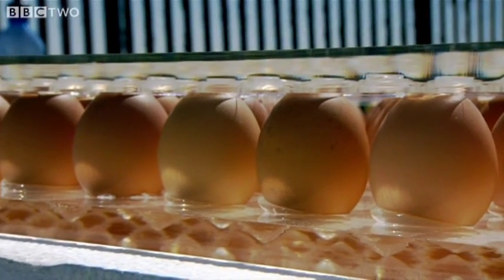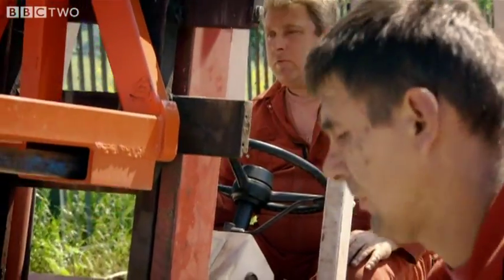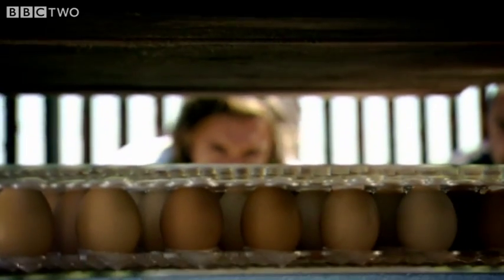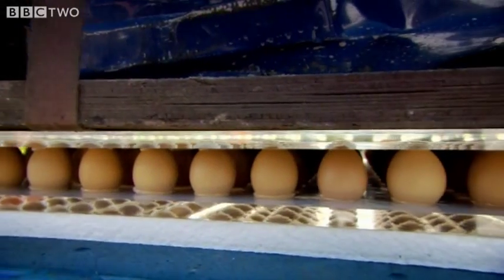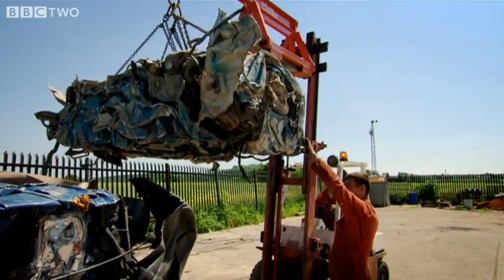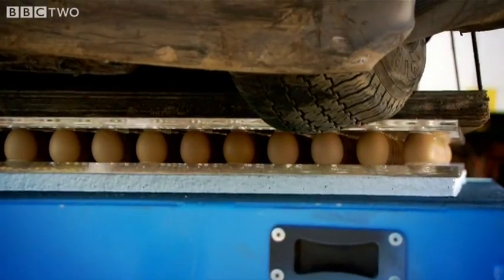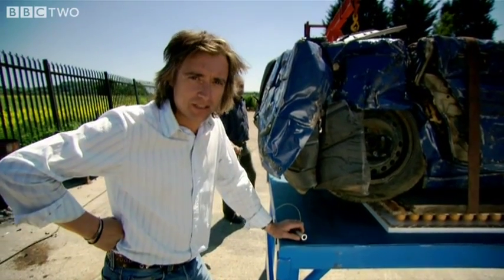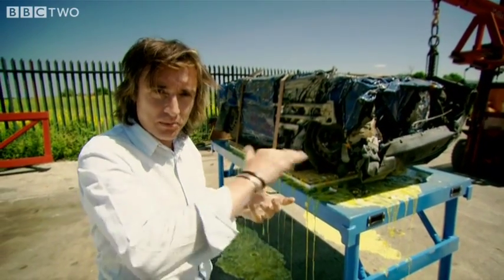Eggs strong enough to hold a car! - Richard Hammond's Engineering Connections - BBC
More about this episode
Richard Hammond demonstrates the strength of a curved design by balancing a car on eggs.